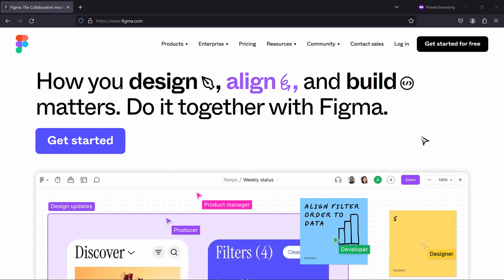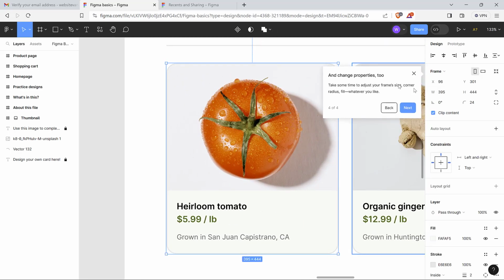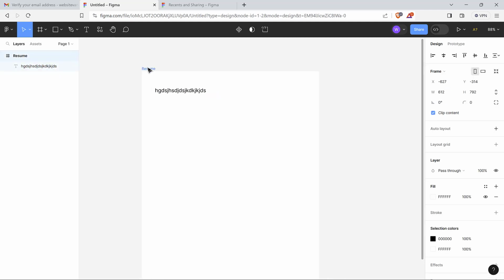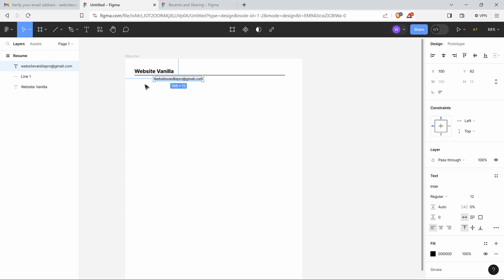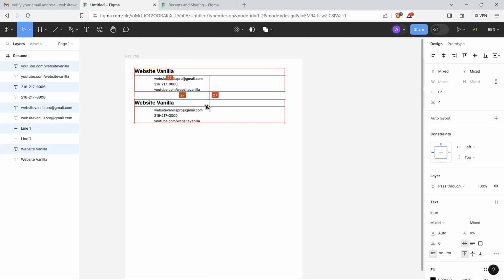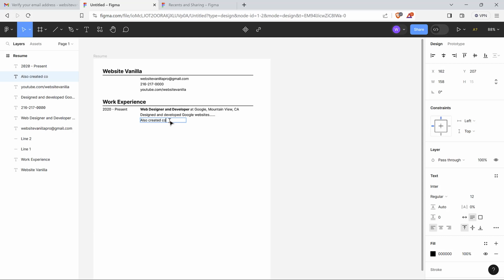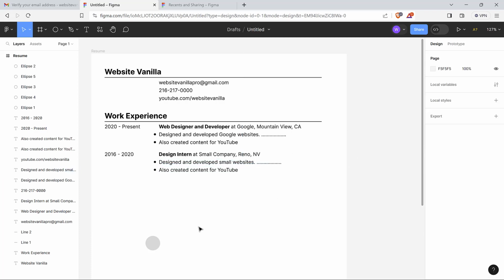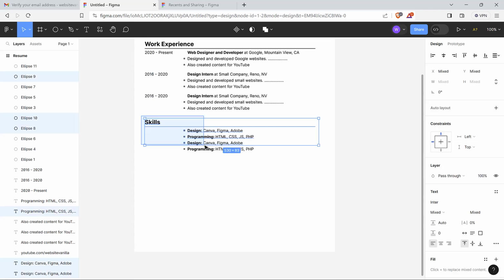Learn Figma by Designing a Resume - For Beginners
In this video am going to give you a walkthrough of Figma design software and together we are going to create a resume.